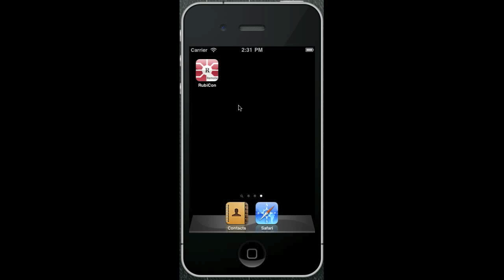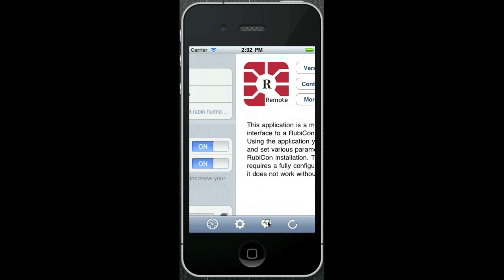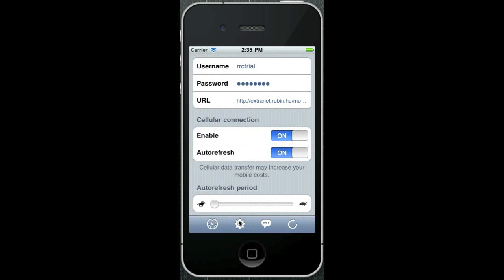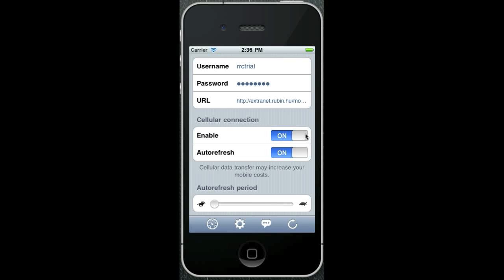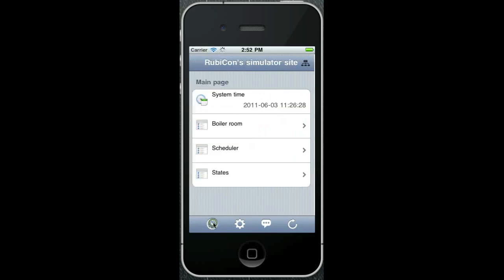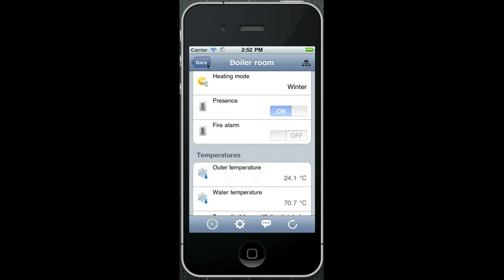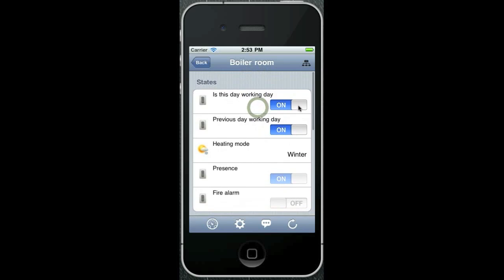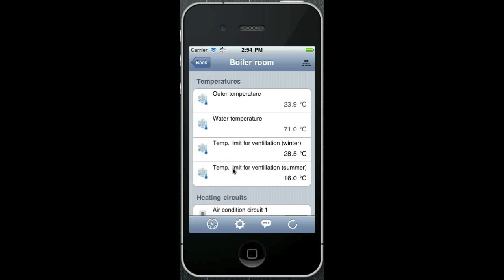RUBICON REMOTE for IPhone demonstration video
A RUBICON REMOTE IPhone alkalmazást bemutató video (angol). - A demonstration video for RUBICON REMOTE IPhone application.